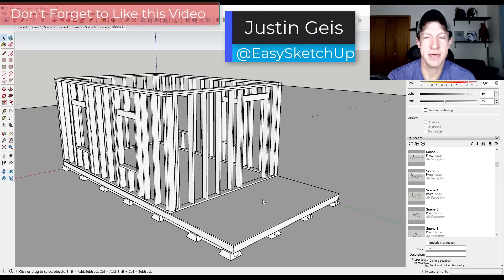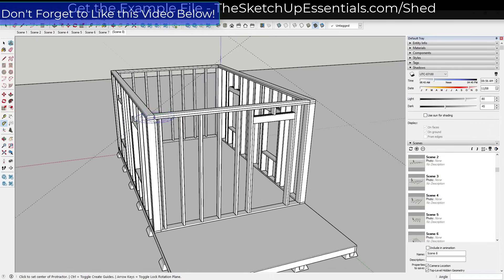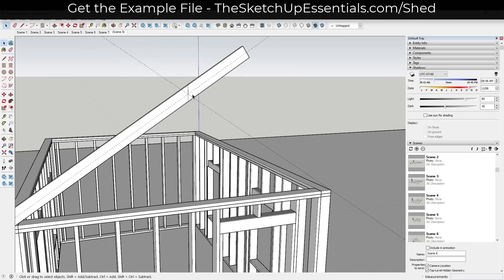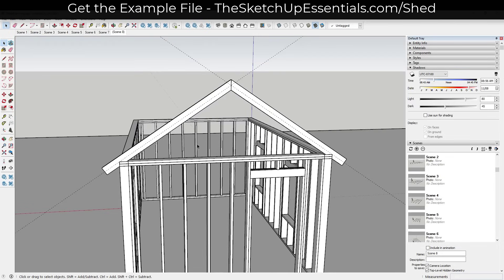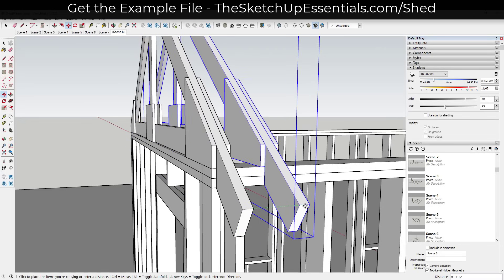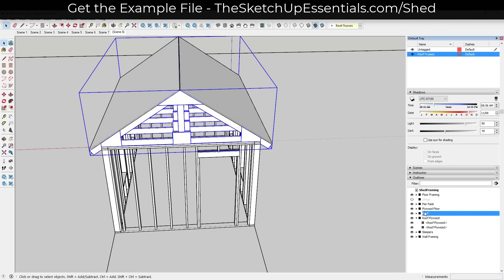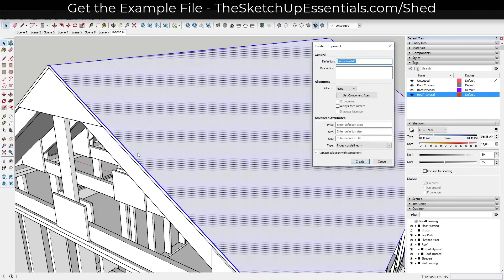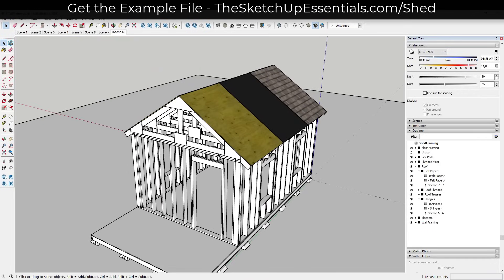Modeling TRUSSES AND ROOFING in SketchUp (Detailed Modeling in SketchUp Part 2!)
In this video, we talk about how to add truss framing and roofing to our framed shed building.

NOTE: This is a 3D modeling tutorial, not an engineered building construction tutorial. Do not attempt to build this building in real life. However, this tutorial can teach you to model whatever kind of building you'd like in 3D in SketchUp!

TIMESTAMPS
0:00 - Introduction
0:19 - Selecting our roof pitch and marking it
1:49 - How to model your diagonal rafters
3:05 - Setting height of rafter above the top plate
4:31 - Modeling the horizontal and vertical rafters
5:15 - Adding gussets to our model
6:30 - Learn SketchUp with the SketchUp Essentials Course
7:07 - Creating copies of your roof truss
8:07 - Adding plywood sheathing to your roof
10:05 - Adding felt paper to our roof
11:49 - Adding shingles to our roof
12:00 - Adding a construction section view
12:52 - Download example files